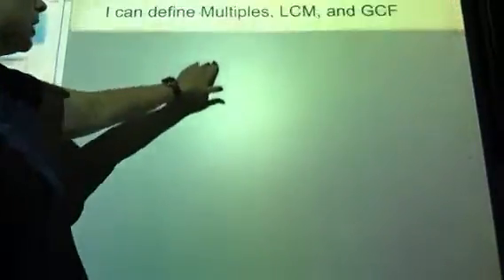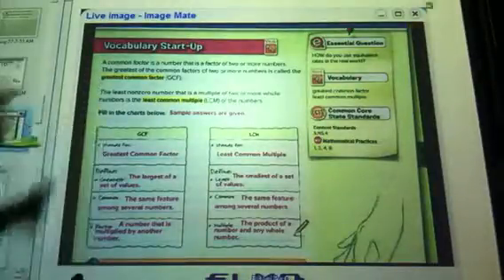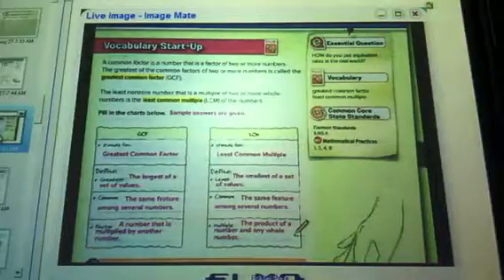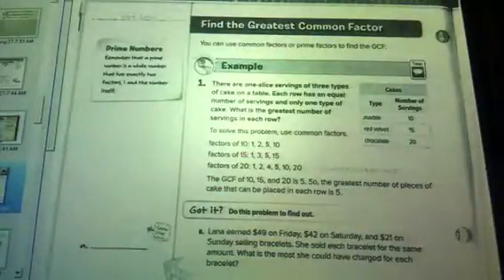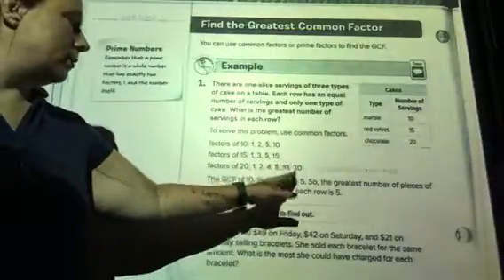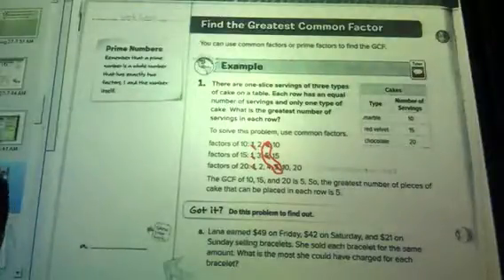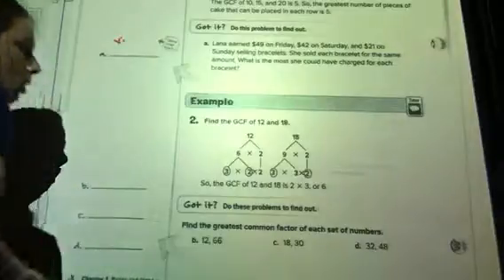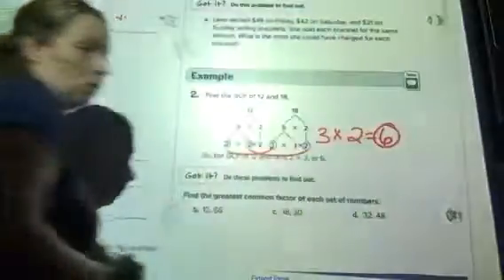GCF part 1